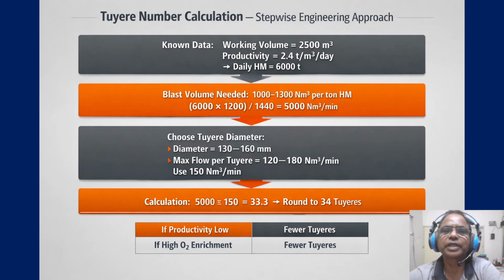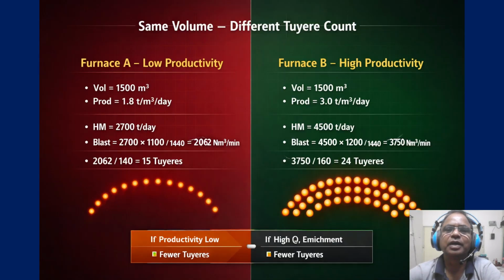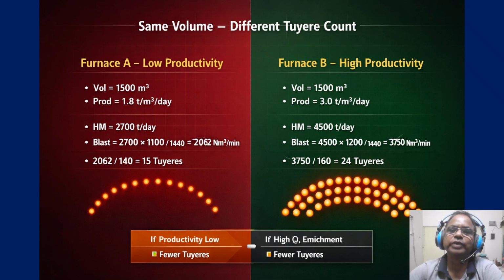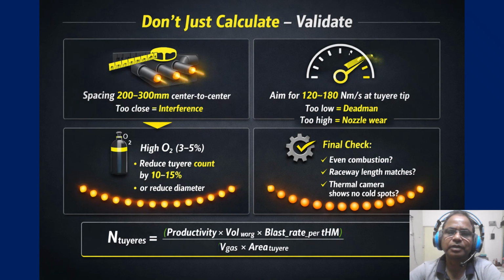DESIGN OF NUMBER OF TUYER IN BLAST FURNACE